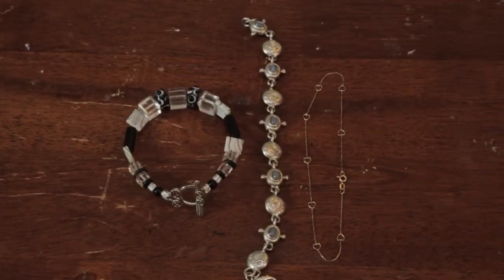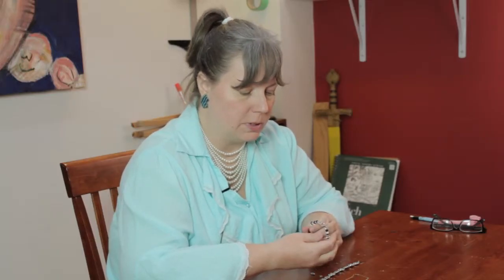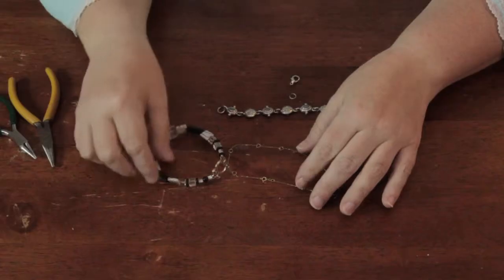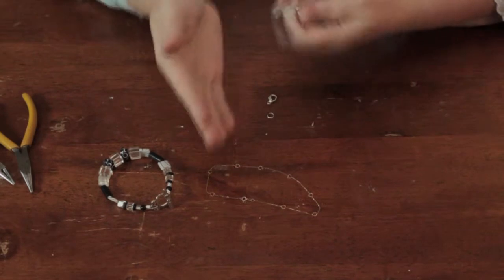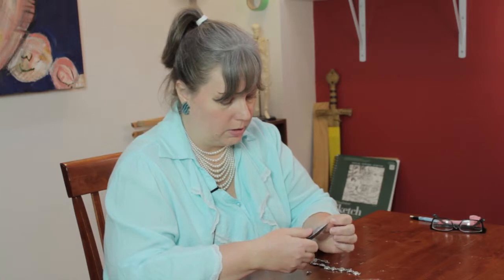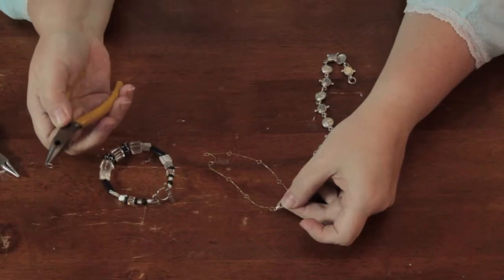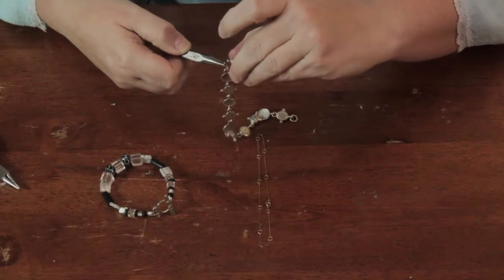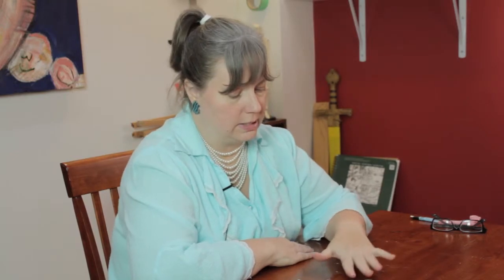Anklet vs. Bracelet : Jewelry & Other Cool Crafts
When you have a bracelet, you're not limited to the same kind of things that you are with an anklet. Learn about the differences between anklets and bracelets with help from an experienced crafts professional in this free video clip.

Series Description: There is no shortage of wonderful things that you can make on your own right at home given a little time and tools like card stock or duct tape. Get tips on jewelry and other cool crafts that you can put together at home with help from an experienced crafts professional in this free video series.